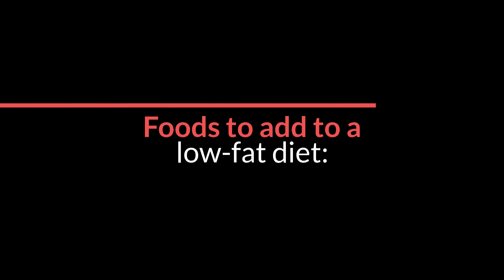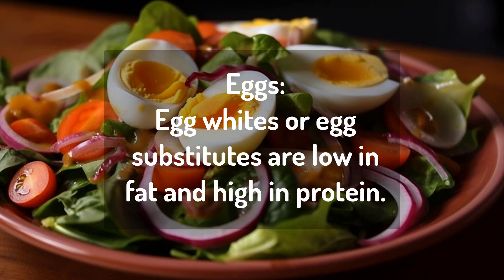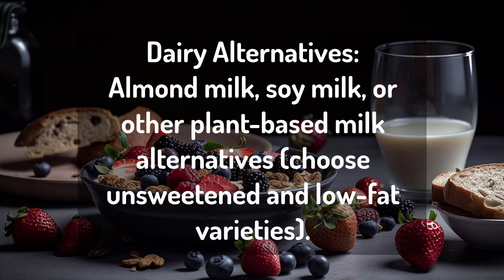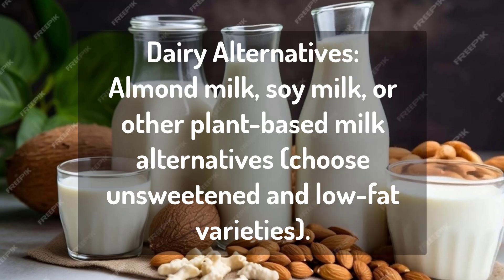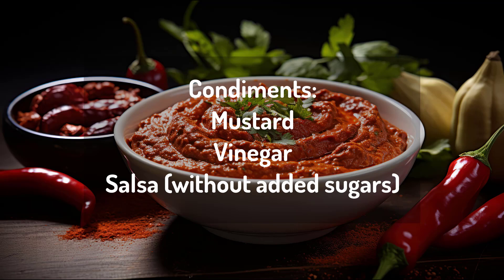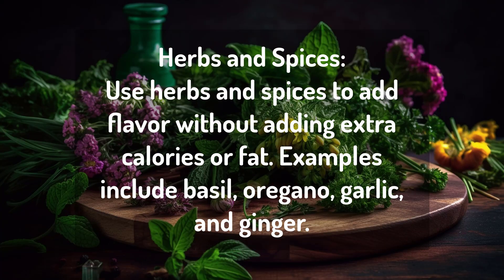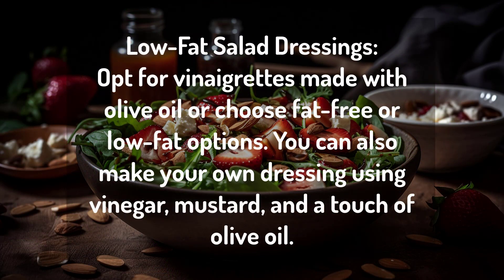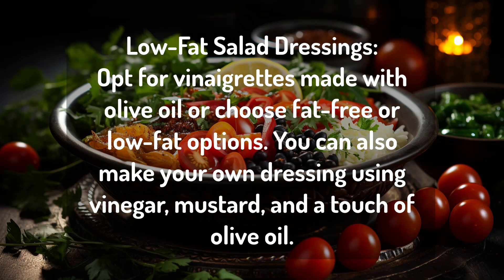Foods to add to a low fat diet part 3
number 1
Eggs:
Egg whites or egg substitutes are low in fat and high in protein.

number 2
Dairy Alternatives:
Almond milk, soy milk, or other plant-based milk alternatives (choose unsweetened and low-fat varieties).

number 3
Condiments:
Mustard
Vinegar
Salsa (without added sugars)

number 4
Herbs and Spices:
Use herbs and spices to add flavor without adding extra calories or fat. Examples include basil, oregano, garlic, and ginger.

number 5
Low-Fat Salad Dressings:
Opt for vinaigrettes made with olive oil or choose fat-free or low-fat options. You can also make your own dressing using vinegar, mustard, and a touch of olive oil.
Discover the Essentials:
Dive into the fundamental principles of a low-fat diet, understanding the significance of choosing nutrient-dense, whole foods that form the cornerstone of this lifestyle. From the colorful array of fruits and vegetables to the wholesome goodness of lean proteins and whole grains, each component plays a crucial role in crafting a menu that promotes optimal health.

Benefits Beyond the Scale:
Uncover the multifaceted benefits that extend beyond mere weight management. Delve into the science behind how a reduced intake of saturated and trans fats can positively impact heart health, blood sugar levels, and digestive well-being. Learn how this dietary shift can become a powerful tool in the prevention of chronic diseases, contributing to a longer and more active life.

Practical Guidance for Everyday Success:
Navigate the practicalities of adopting a low-fat lifestyle with actionable tips and tricks. From deciphering food labels to mastering cooking techniques that minimize added fats, empower yourself with the knowledge to make informed choices. Explore a sample meal plan that not only tantalizes your taste buds but also ensures a well-rounded, satisfying eating experience.

Holistic Approach to Nutrition:
Challenge the notion of restriction as we emphasize the importance of balance and variety. Discover the art of incorporating healthy fats like avocados and nuts, recognizing that the journey to a low-fat lifestyle is not about deprivation but rather about making choices that support your body's optimal function.

Recipes and Culinary Adventures:
Embark on a culinary adventure with delectable recipes designed to tantalize your taste buds while adhering to the principles of a low-fat diet. From vibrant salads to succulent grilled proteins, redefine your relationship with food as you savor flavors that are as nourishing as they are delicious.

Embark on this journey with us, and unlock the secrets to a low-fat lifestyle that transcends conventional dieting, paving the way to a more vibrant and healthier you.
Caloric intake
Food labels
Cooking techniques
Avocado
Nuts and seeds
Whole, unprocessed foods
Mediterranean diet
Diabetes prevention
Digestive health
Blood sugar control
Health benefits
Meal variety
Culinary exploration
Mindful movement
Social support
Sustainable lifestyle
Holistic well-being
Dietary preferences
Nutritional education
Positive changesLong-term health
Personalized nutrition
Nutritional guidance
Fitness routine
Empowerment
Health-conscious choices
Dietary diversity
Plant-based alternatives
Non-stick cookware
Healthy meal prep
Nutritional awareness
Wellness journey
Dietary adjustments
Healthy lifestyle
Mindful choices
Supportive relationships
Health education
Nourishing habits
Lifestyle modifications
Body positivity
Self-care practices
Cooking inspiration
Food variety
Recipe exploration
Holistic nutrition
Sustainable habits
Holistic wellness
Mind-body connection
Fitness and well-being
Positive mindset
Personal growth